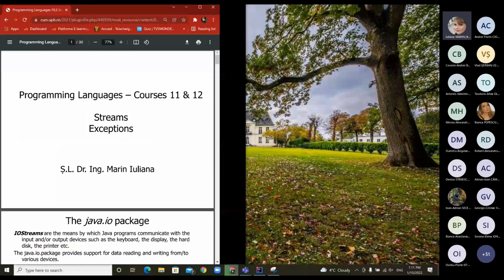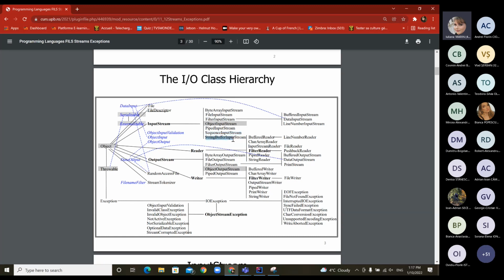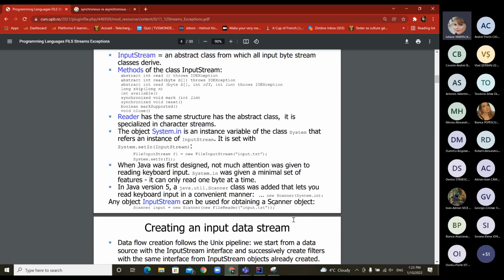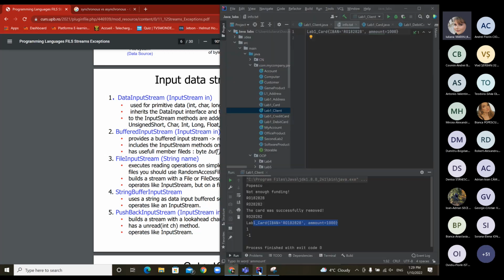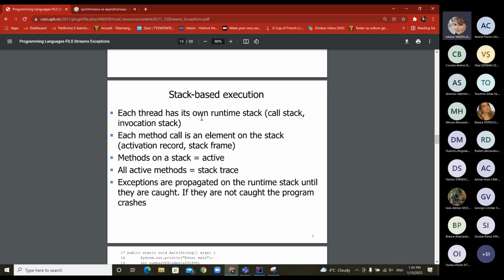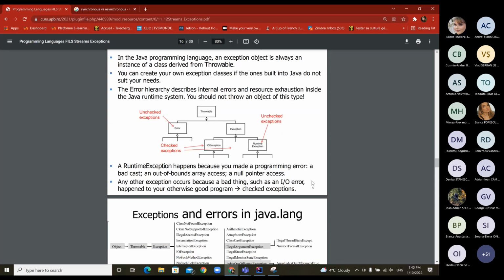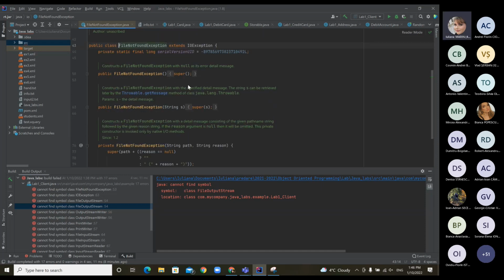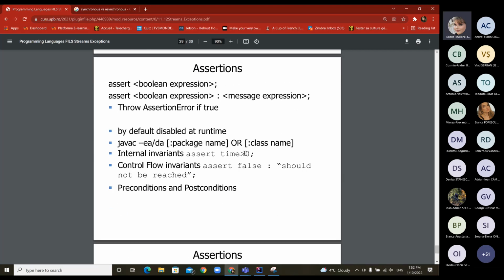Programming Languages C12 - Streams and Exceptions in Java